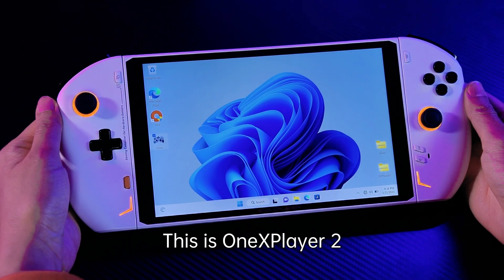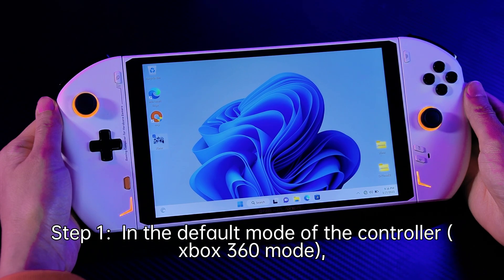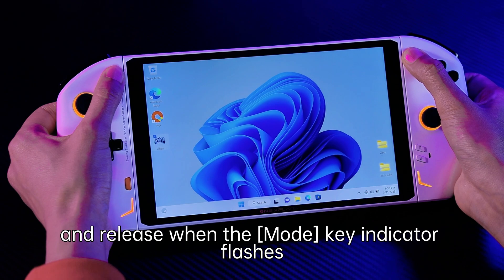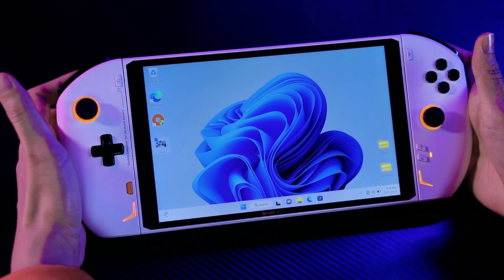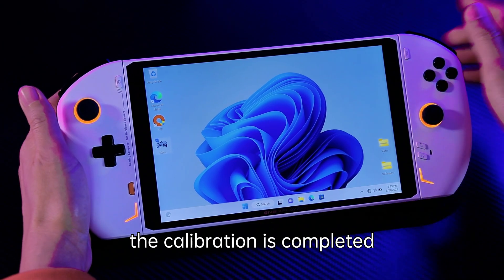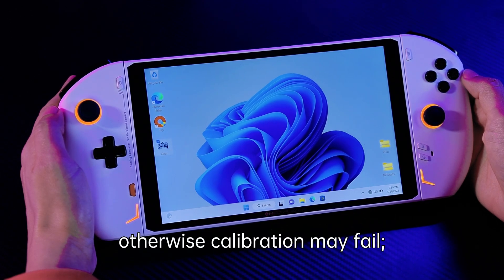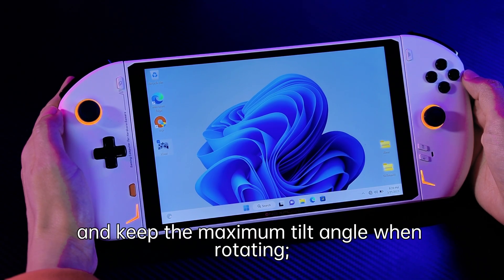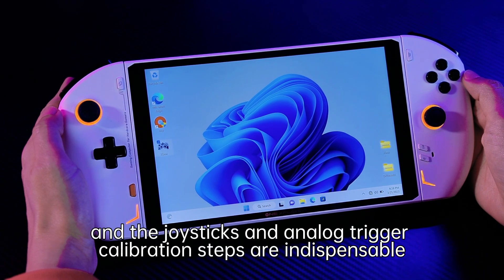OneXPlayer 2: Joystick Calibration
Joysticks support calibration when drift occurs.
Step 1 In the default mode of the controller (xbox 360 mode), press and hold “Back” and “Start” for about 5 seconds at the same time, and release when the [Mode] key indicator flashes.
Step 2 First rotate the left and right joysticks gently to calibrate the joysticks, and then press the left and right trigger keys for 3 times to calibrate the analog trigger.
Step 3 When the [Mode] key indicator is off, the calibration is completed.

Please pay attention!
1. When the [Mode] key indicator flashes, do not touch the lever or trigger key, otherwise calibration may fail;
2. When the [Mode] key indicator is always on, rotate the joysticks as gently as possible, and keep the maximum tilt angle when rotating;
3. The second step must be completed within 15 seconds, and the joysticks and analog trigger calibration steps are indispensable. After 15 seconds, the calibration will automatically exit.